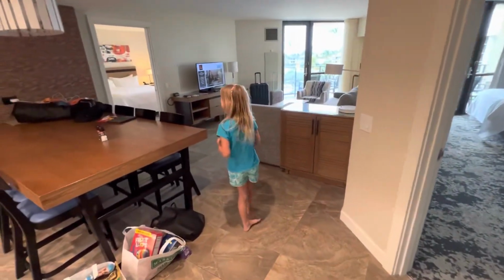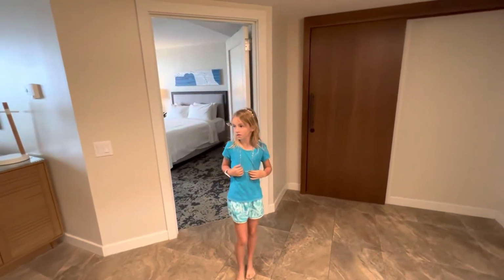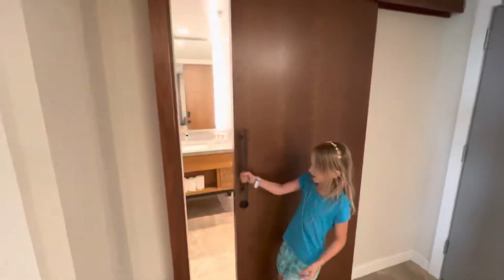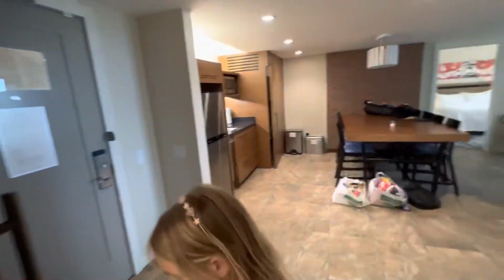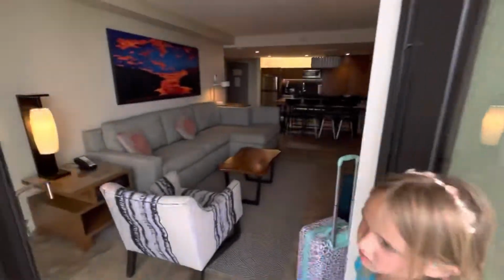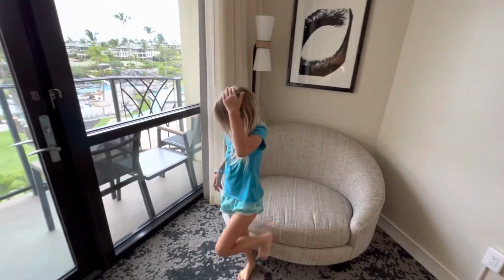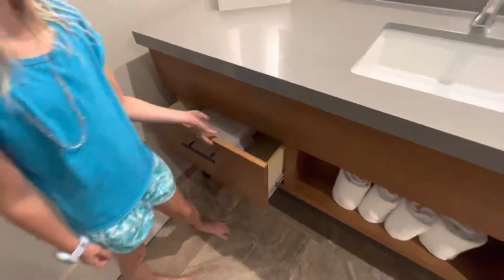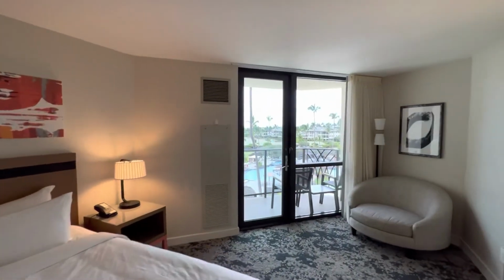Marriott Vacation Club Waikoloa Beach Resort room tour from a kids perspective (2BR Ocean View)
This is a 2 bedroom suite with an ocean view on the 5th floor of the southern most building. It is only halfway down the building so we got a view of the 3rd floor roof but it isn’t bad. My 7 year old got to have a 5 min sneak peak before she gave me the tour of our room. There is no oven or cooktop but they provide an instapot to cook with along with a medium size fridge/freezer with ice maker, dishwasher and laundry. There are 2 queen beds in one of the bedrooms and a king in the other. The rooms are well appointed and pretty modern. The hallways are a bit dark and feel closed in but once you are in the room you forget all about it.   We will be visiting all of the different Marriott resorts in Hawaii over the next few months and can’t wait to see all of the other rooms and properties.